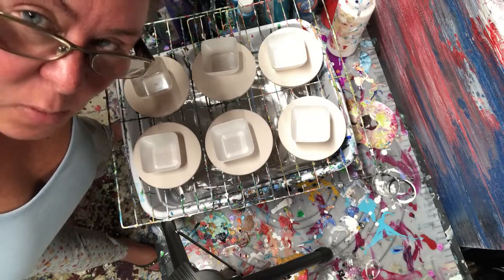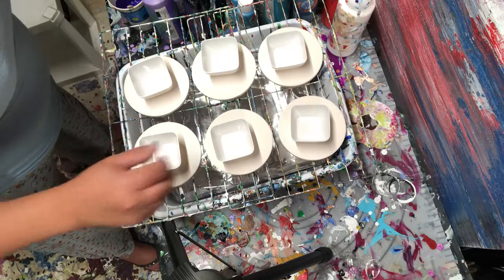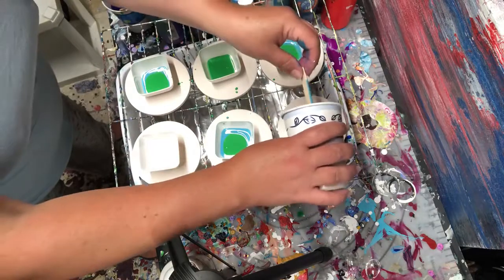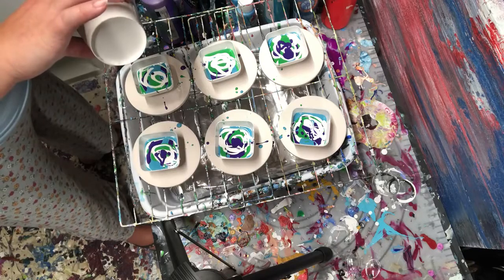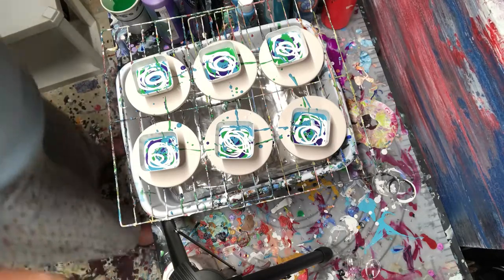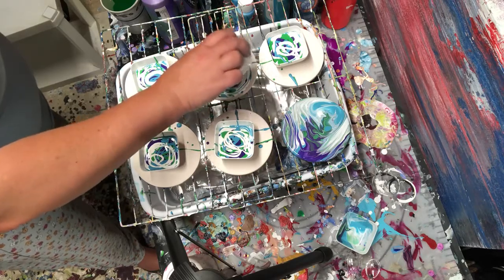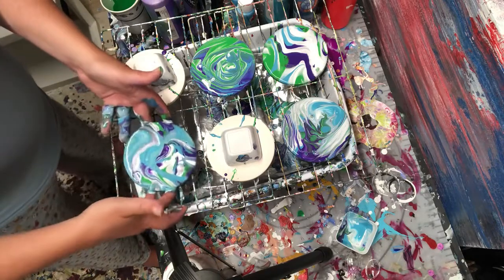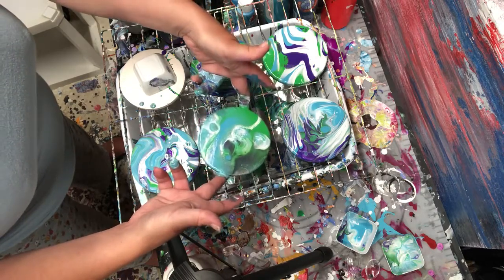Fluidart Coasters by Hugatrie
blue, purple, green with three different pours